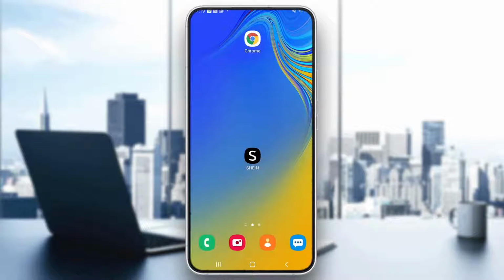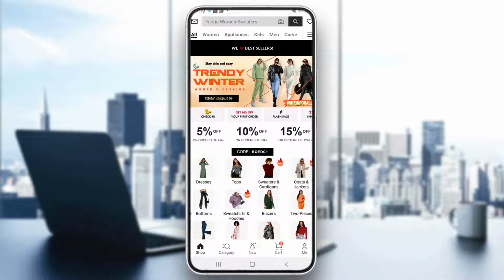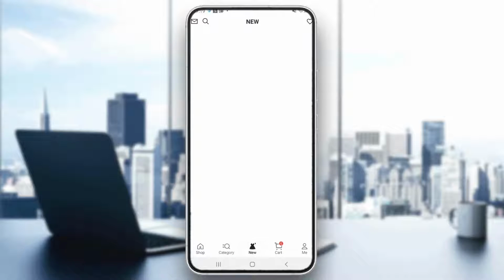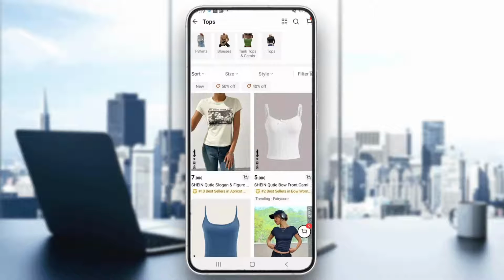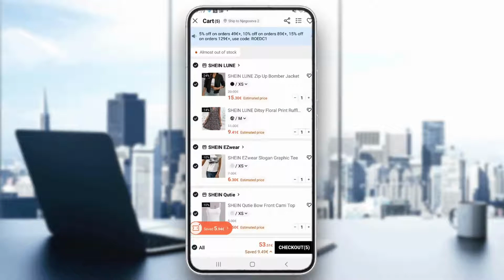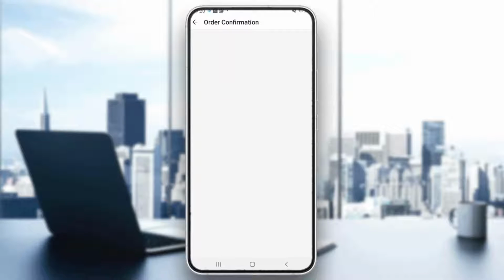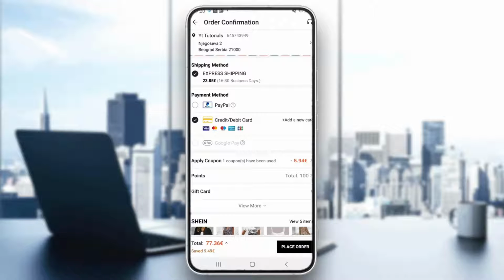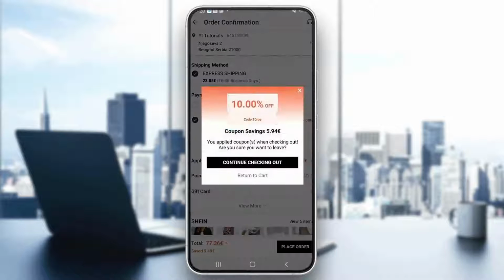How To Use A Visa Card On Shein Tutorial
Today we talk about use a visa card on shein,shein app,add card on shein,how to add your card on shein